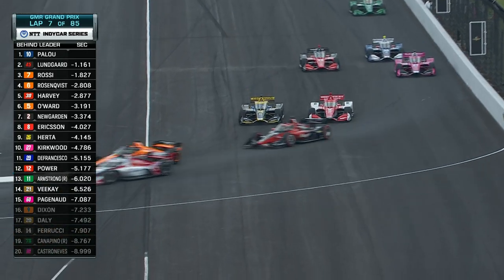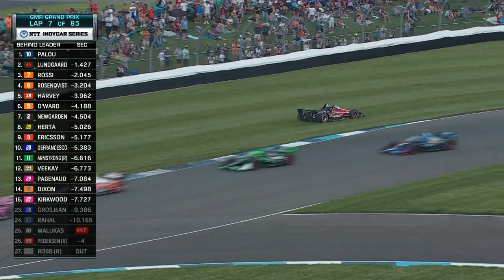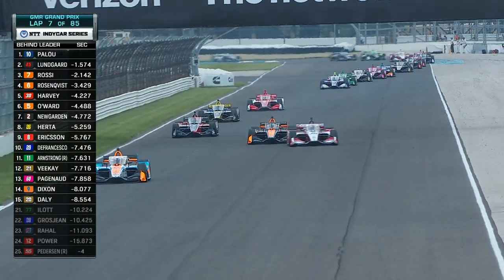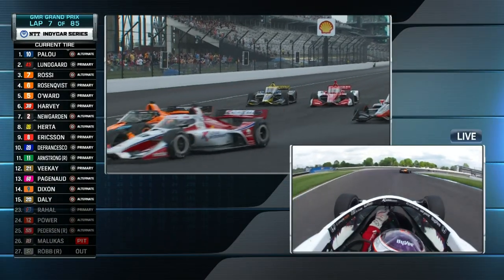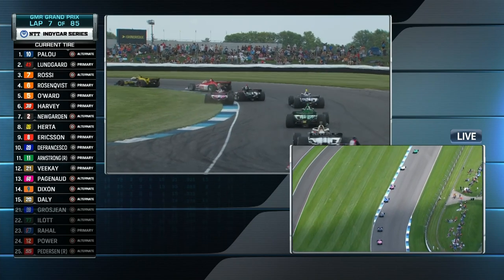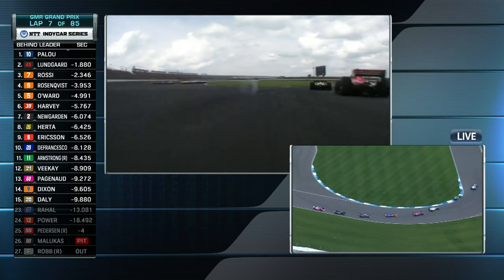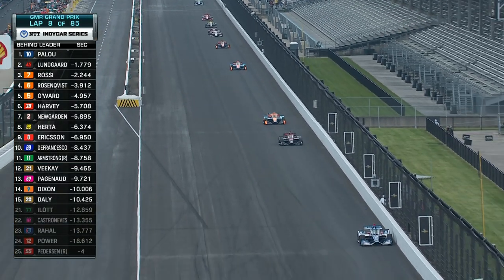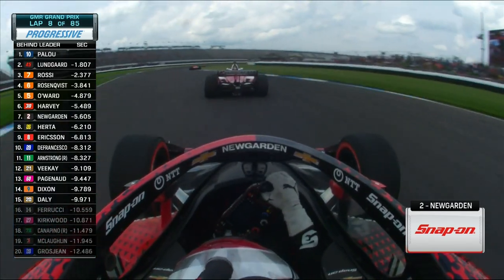Kyle Kirkwood receives penalty after clash with Will Power at GMR Grand Prix | Motorsports on NBC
Kyle Kirkwood is given a penalty after an incident with Will Power on lap 7 of the IndyCar GMR Grand Prix, losing seven positions for avoidable contact.

NBC Sports – the home of motorsports – features unparalleled motorsports programming, fueled by the network’s media rights agreements with NASCAR and IndyCar, NBC Sports has more than 1,500 hours of motor sports coverage spanning NASCAR, IndyCar, Monster Energy AMA Supercross, Pro Motocross Championship, SuperMotocross World Championship, IMSA, MotoGP, World Superbike, Nitro Rallycross, and Dakar Rally.

NBC Sports Group is the exclusive rights holder to every IndyCar race beginning in 2019. The new agreement is all-encompassing and includes broadcast, cable, digital, streaming and direct-to-consumer rights for all IndyCar Series races. This line-up also includes the coveted Indy 500, one of the most prestigious events in all of sports, which will be broadcast on NBC.